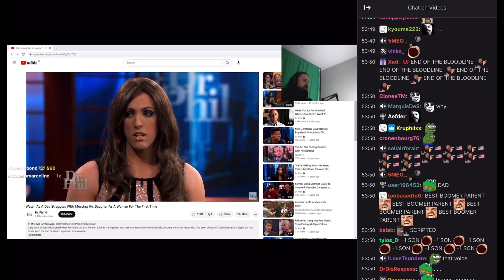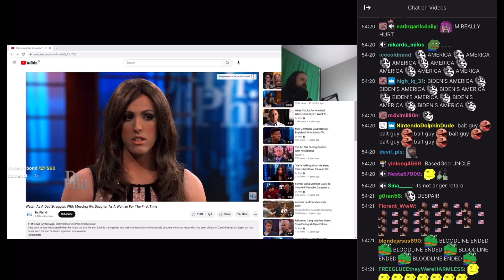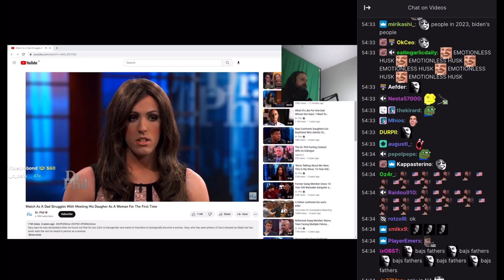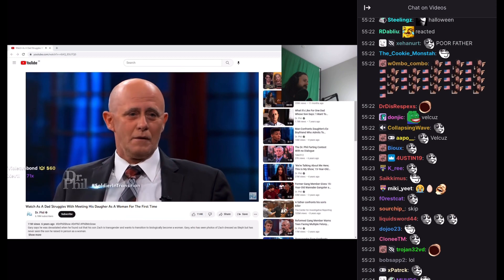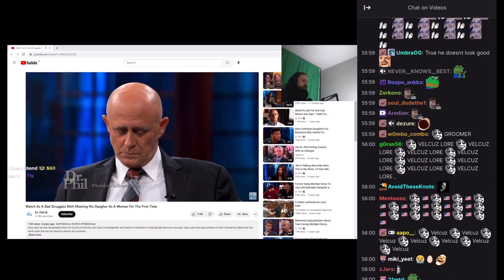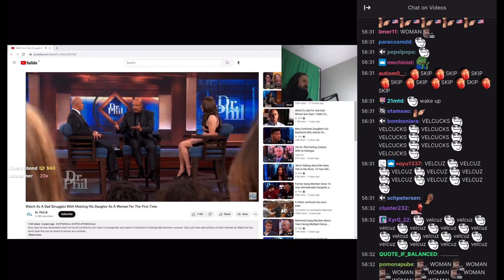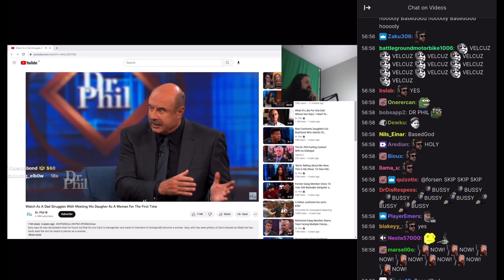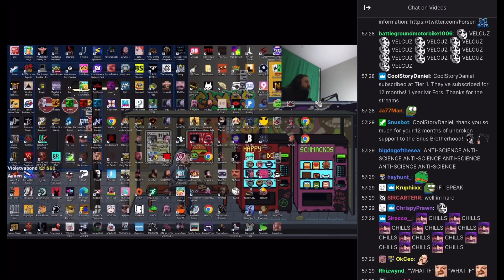Forsen reacts to Watch As A Dad Struggles With Meeting His Daugher As A Woman For The First Time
Stream Date : 1, March, 2023